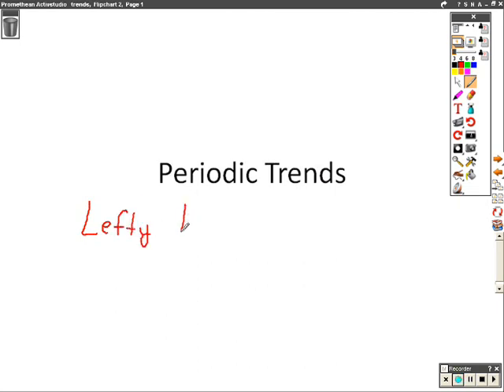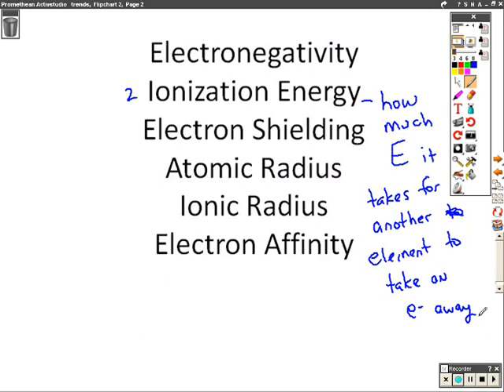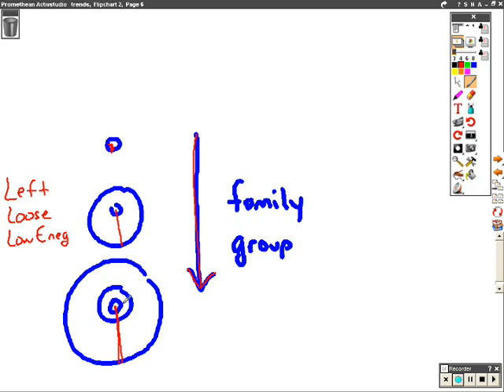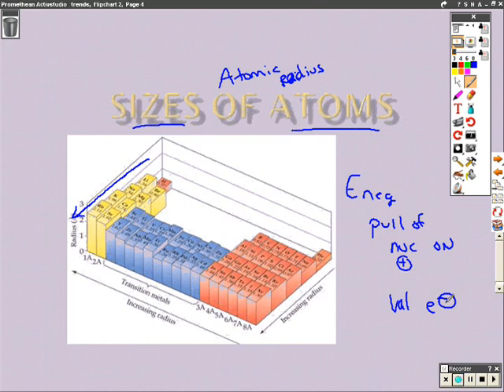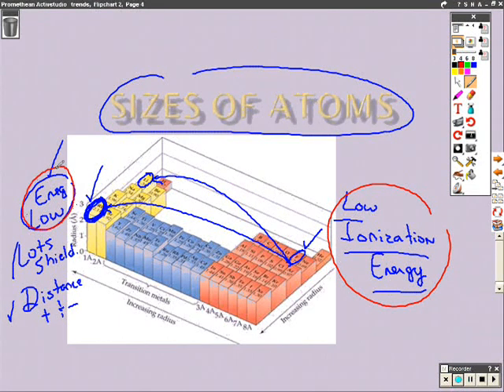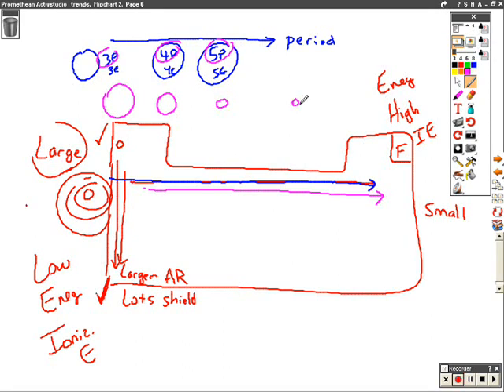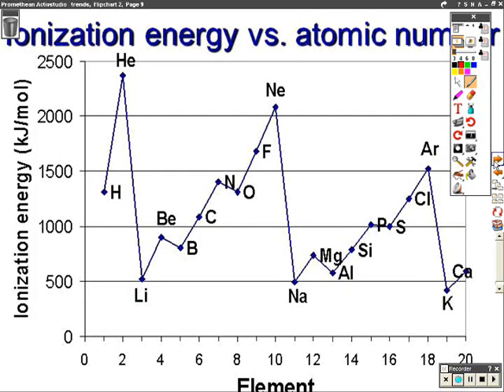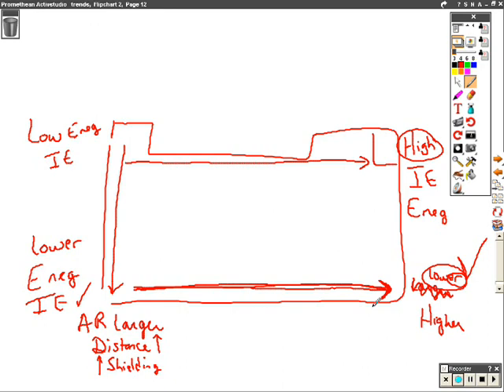Periodic Trends Heritage High School Chemistry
A brief overview on periodic trends and the meaning behind electronegativity, ionization energy, atomic radius, and electron shielding.